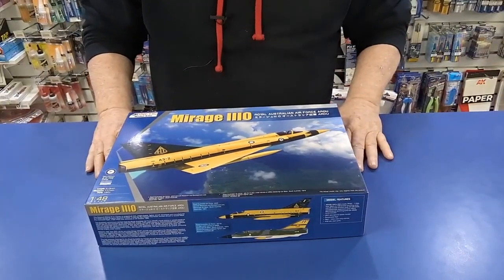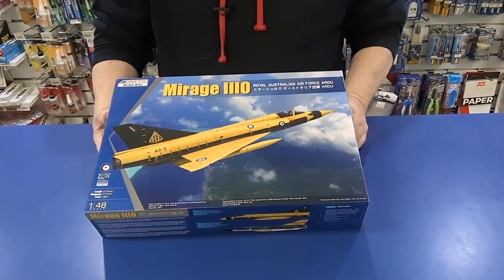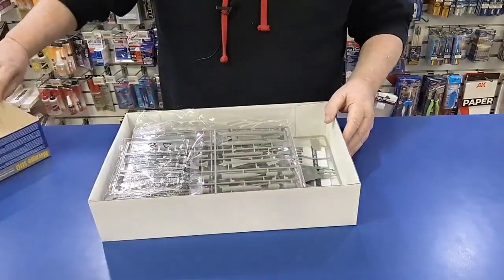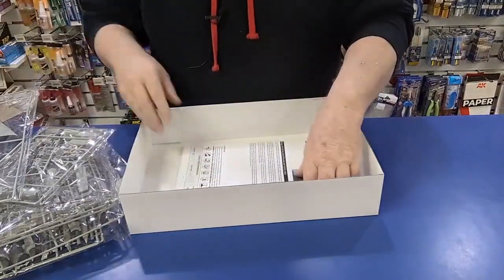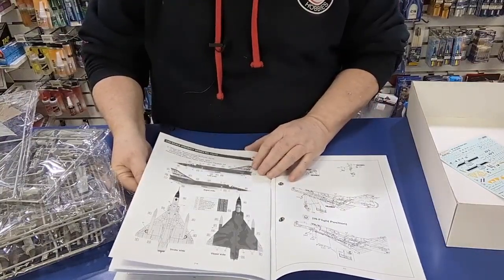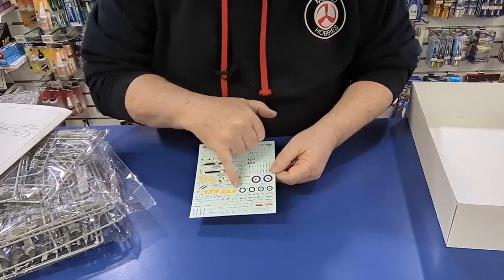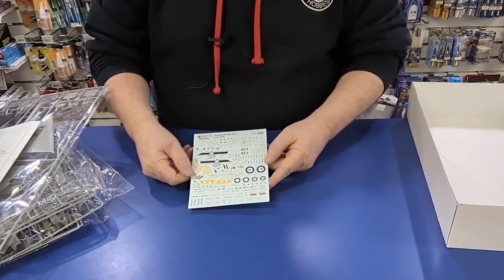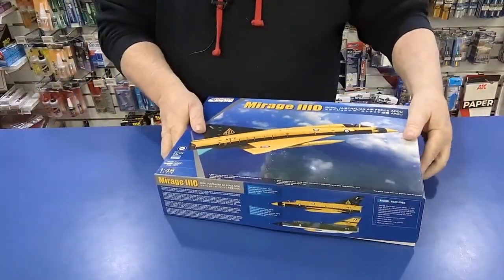We unbox the Kinetic 1/48 Mirage III Australian ARDU Model Kit!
Max takes a look at one of Kinetic's latest arrivals, and one of a long-awaited kit subject: the colourful Mirage III fighter jet in RAAF ARDU colours!